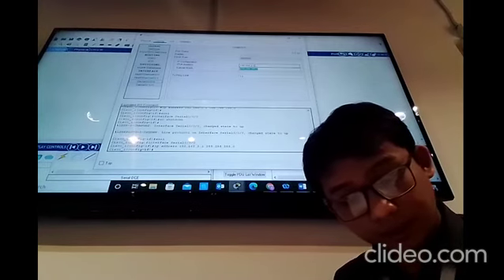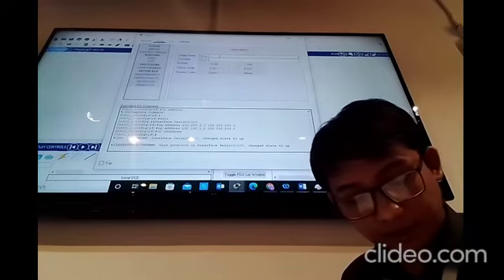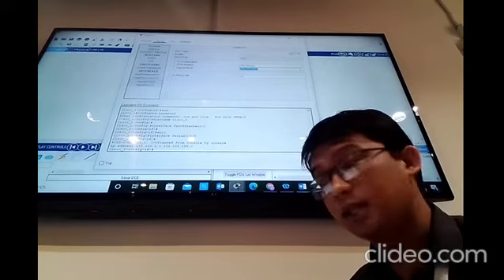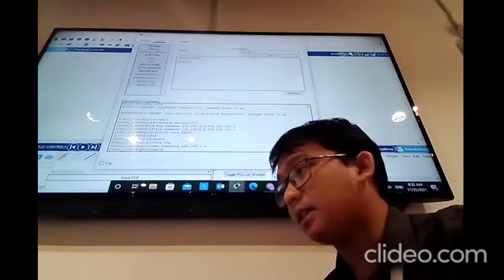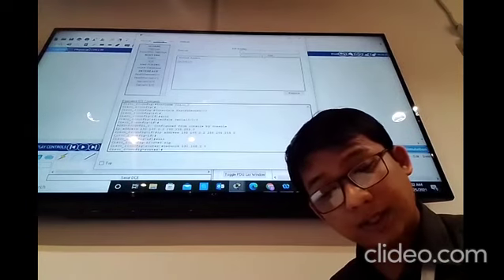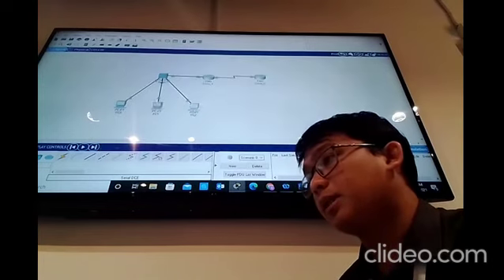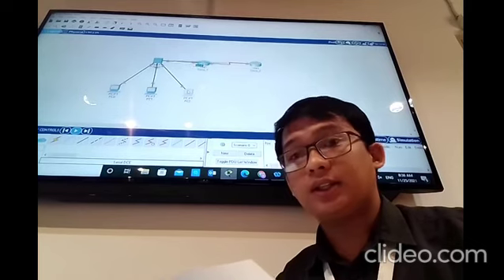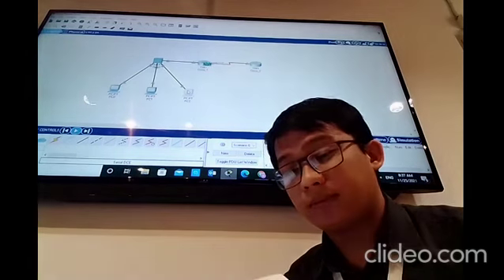vid 20211125 083421 8gfoFB39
Roales, Rongie  - Laboratory Exercise 008